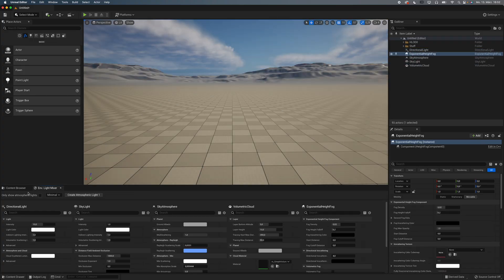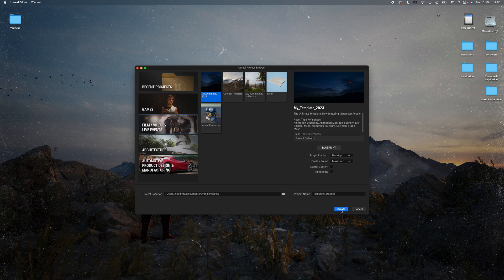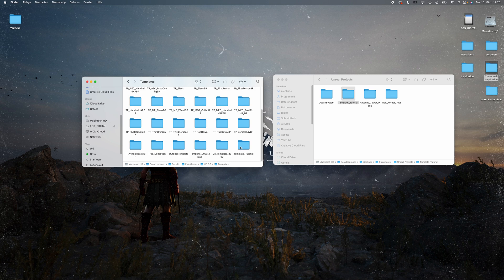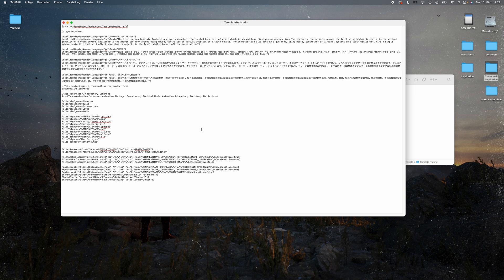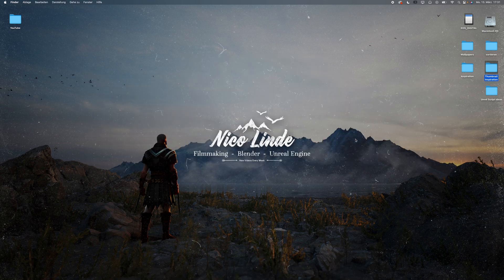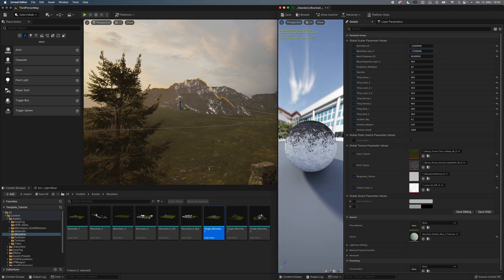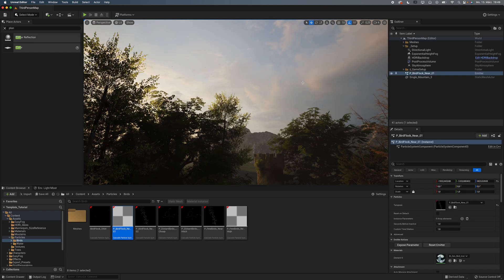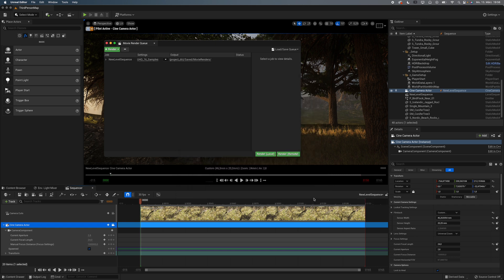Make Your Own Template in Unreal Engine!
Creating your very own template in Unreal Engine can help you save hours!

In this quick tutorial I'm going to show you how to set up your own template.
I'm also going to talk about whats in my own template and how it helped me become a better artist.

File Paths:

Windows: C:\Program Files\Epic Games\UE_[version]\Templates
MacOS: /Users/Shared/Epic Games/UE_[version]/Templates